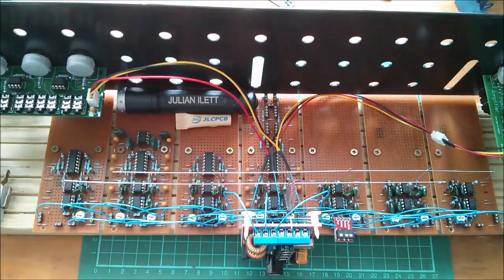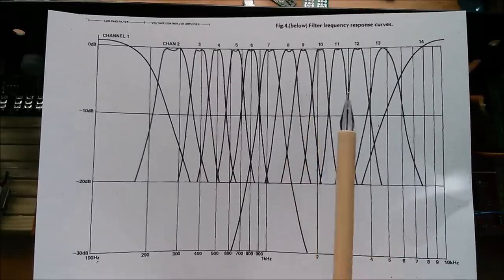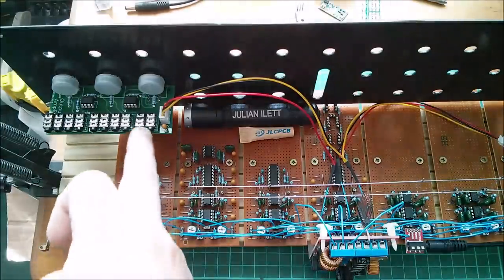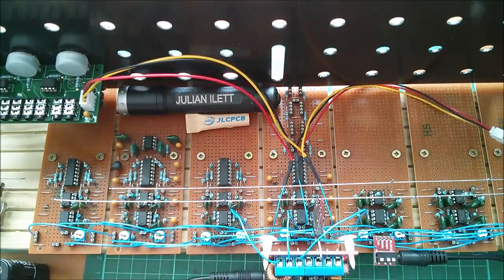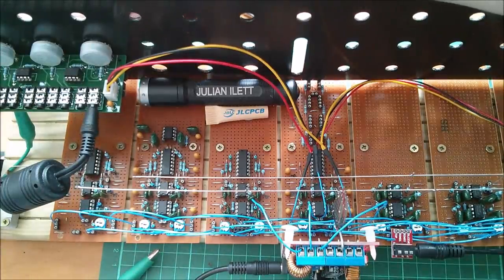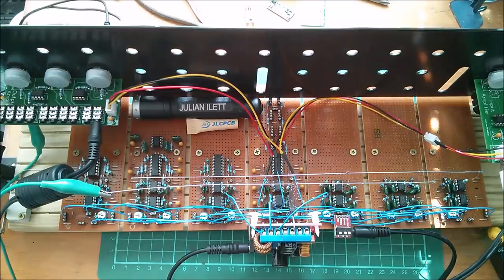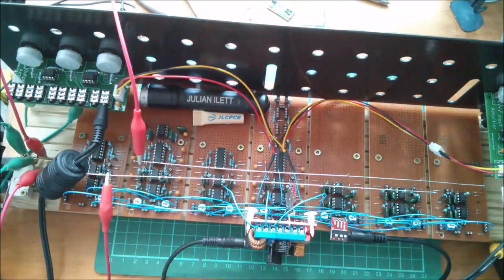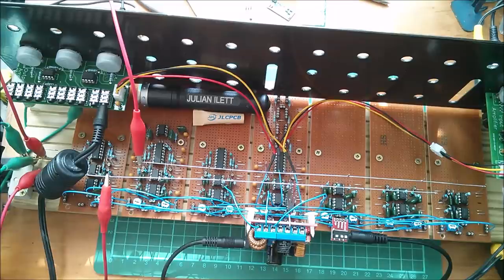Listen to the Deep Holes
An ambitious attempt to hear the effect of phase cancellation by adjacent multiple feedback bandpass filters summed together in a mixer circuit. Exploding capacitors didn't help.

ETI Vocoder constructional project reproduced with kind permission of Wimborne Publishing Ltd.

Update: I fitted all 16 tantalum capacitors (on the proto boards) the wrong way round :/